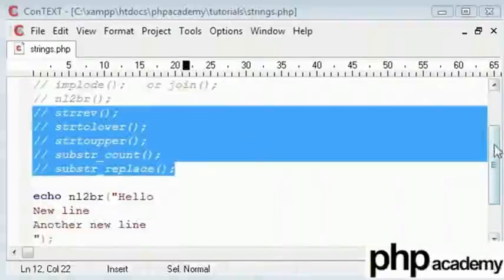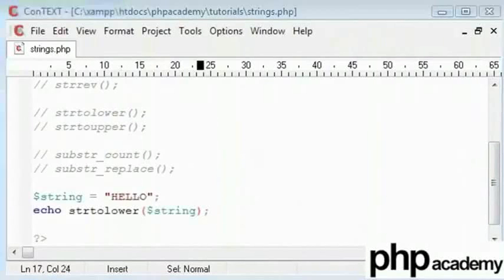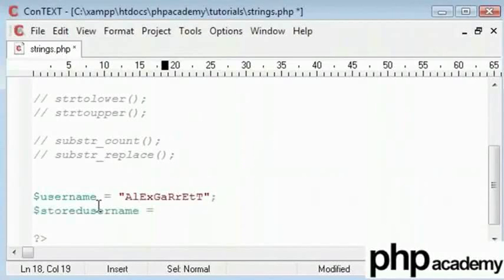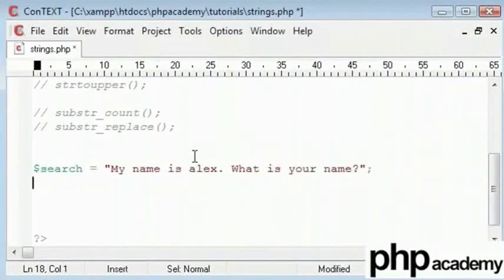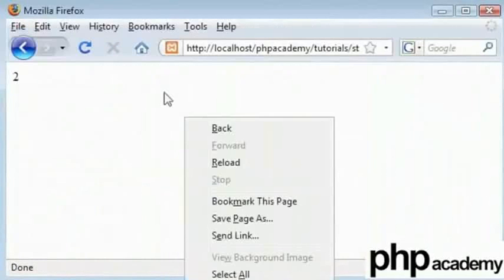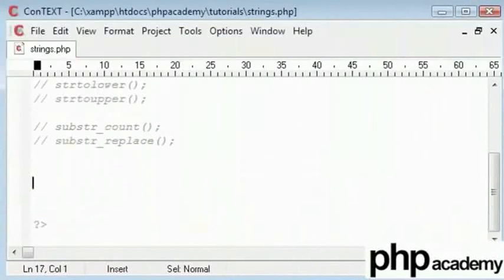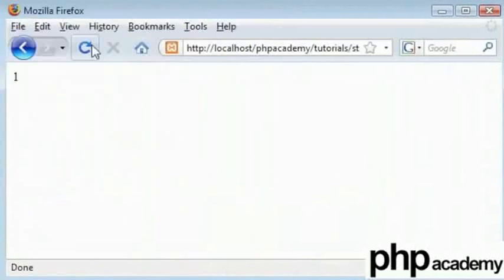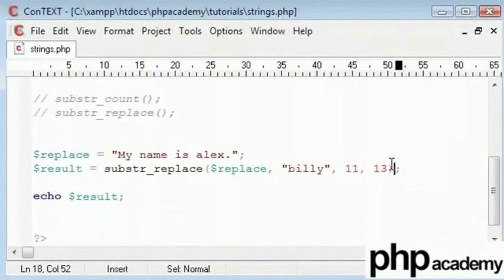PHP String Functions Part 2 - English